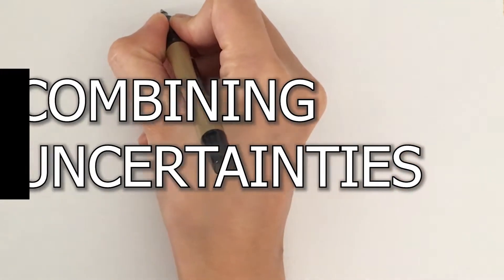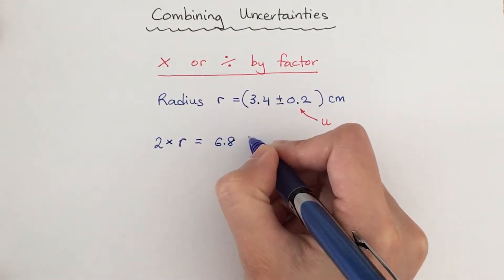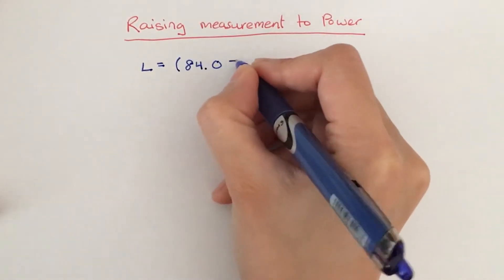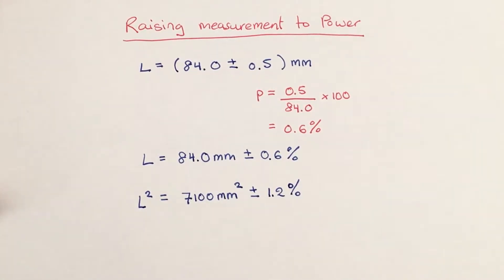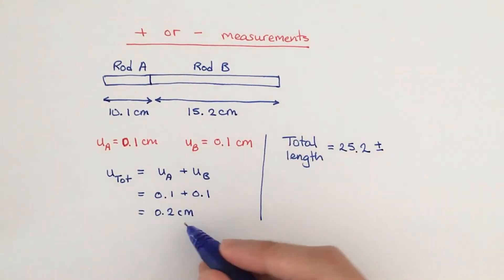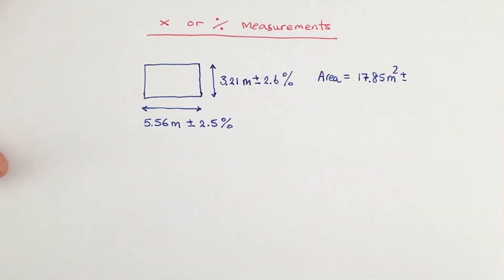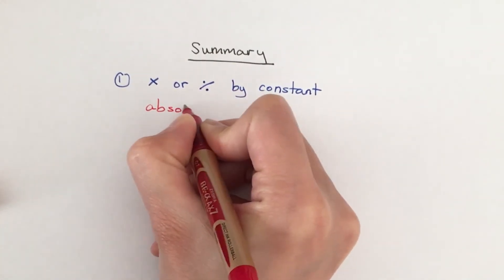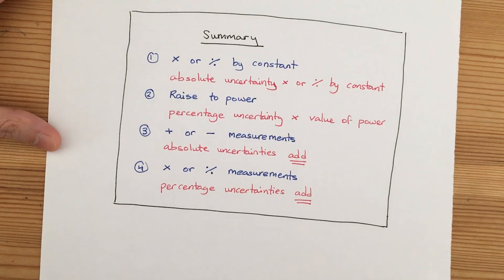Combining Uncertainties | A Level Physics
Learn to combine uncertainties in measurements for A Level physics data analysis.